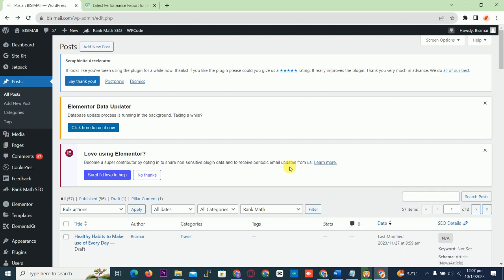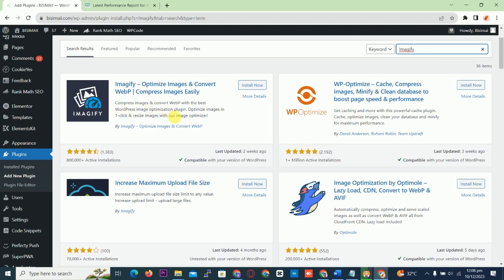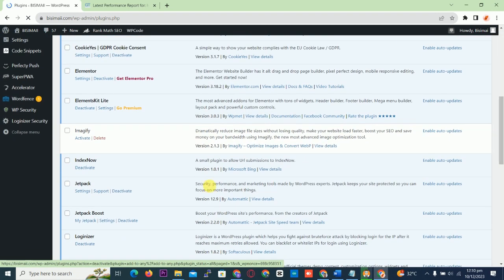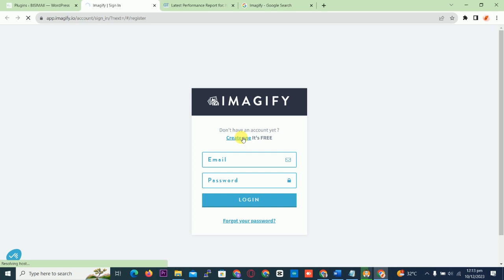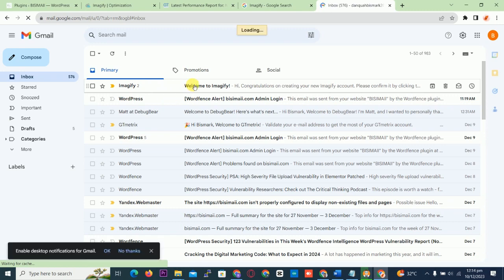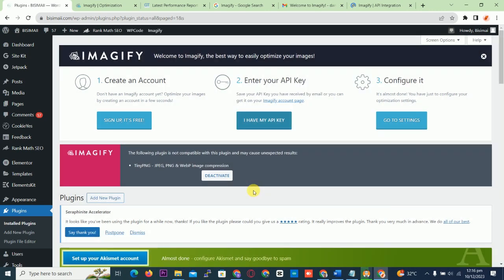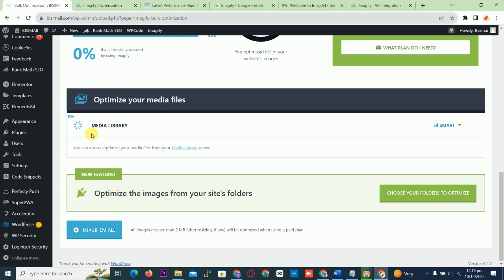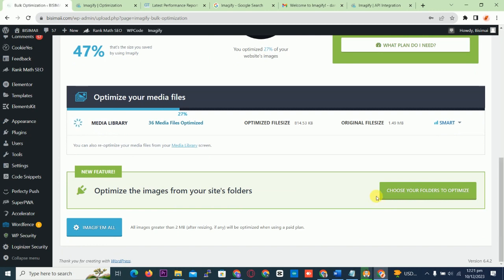Imagify WordPress Plugin Tutorial in 2025.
Welcome to the ultimate Imagify tutorial for 2025! In this in-depth guide, we'll explore the incredible features of Imagify, a WordPress plugin designed to optimize your website's images seamlessly. Discover how Imagify can transform your site's performance and boost your online presence.

In this tutorial, we'll cover:

Step-by-step installation and setup of Imagify on your WordPress site.
Practical tips and tricks to maximize the potential of Imagify for image optimization.
Real-world examples showcasing the before and after effects of using Imagify.
Advanced techniques for fine-tuning Imagify settings to suit your website's unique needs.
Join us on this journey to enhance your WordPress experience and supercharge your website's speed and performance with Imagify. Don't miss out on the opportunity to stay ahead in the digital landscape!